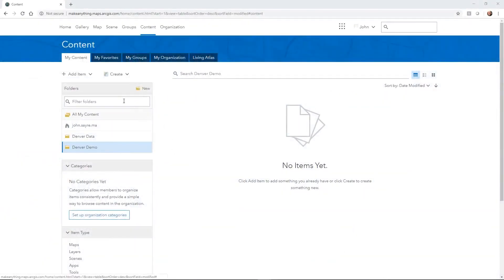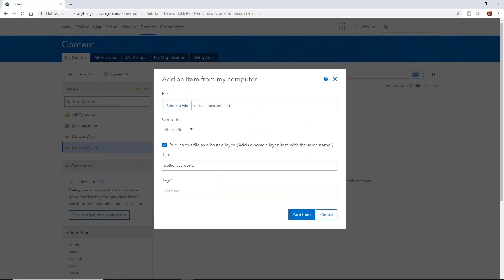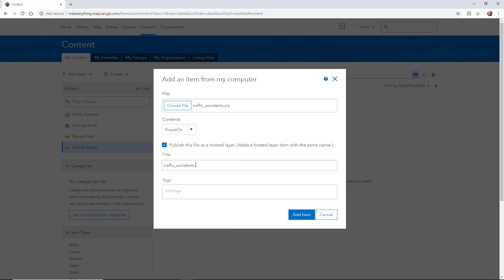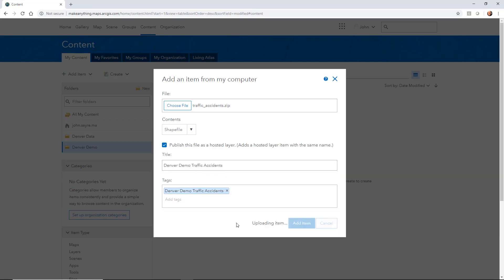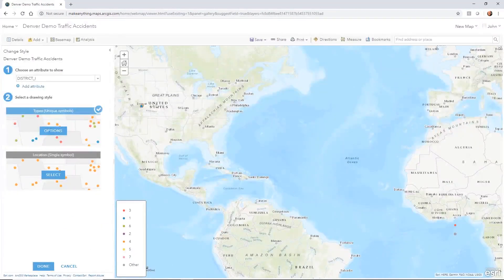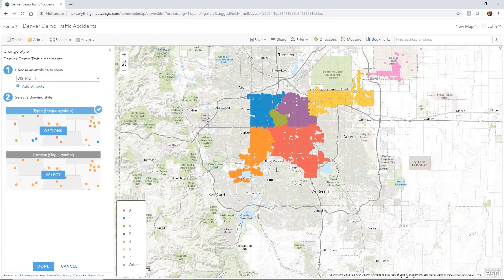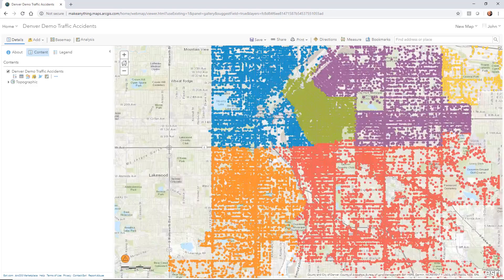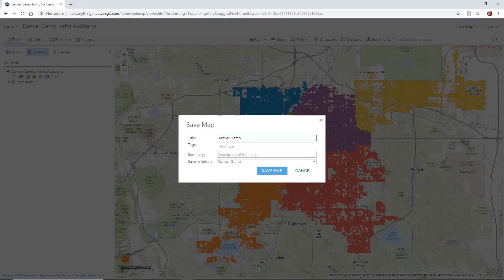[ArcGIS] ArcGIS Online으로 피쳐 맵 만들기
ArcGIS Online을 통해 피쳐 맵을 어떻게 만들 수 있는지 알아보세요. 파일의 추가 방법부터 히트맵 요소에 대한 설명까지 자세히 알려 드립니다.